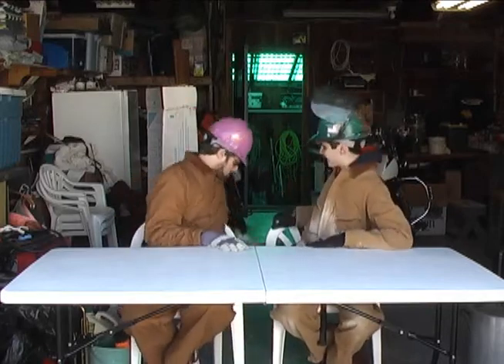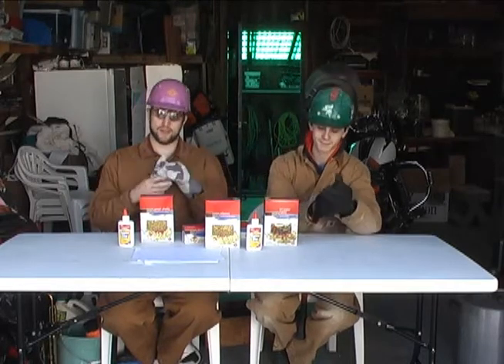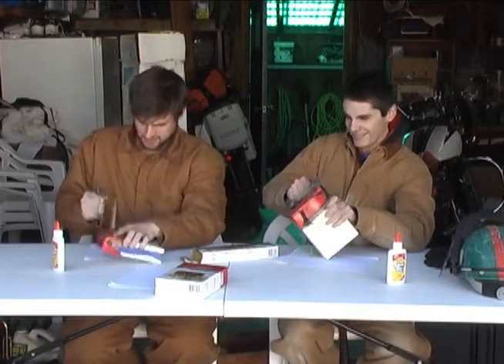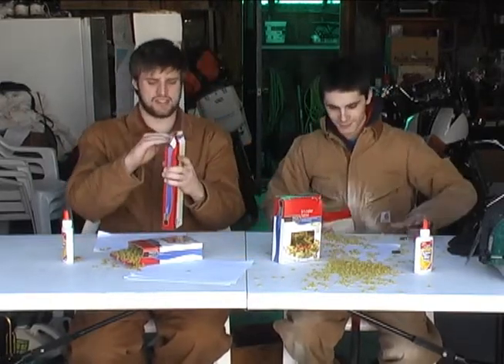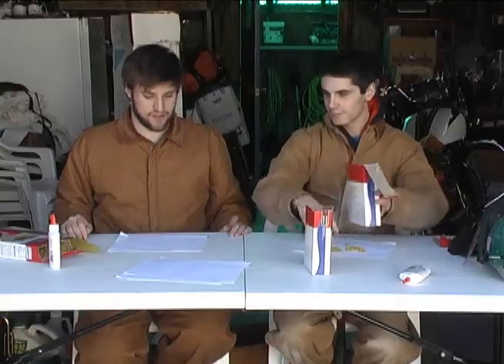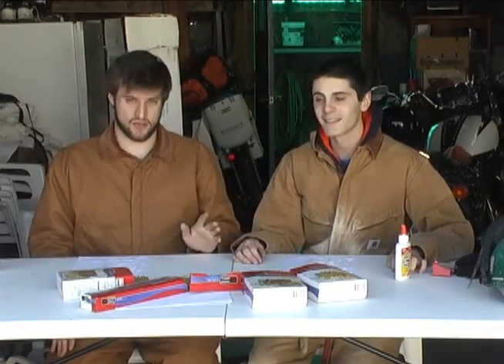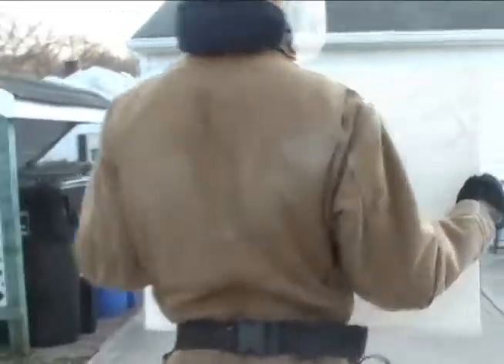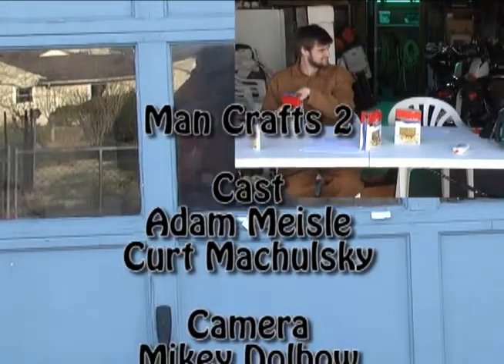Man Crafts 2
The second episode of Man Crafts where Adam Meisle and Curt Machulsky make macaroni art for each other!